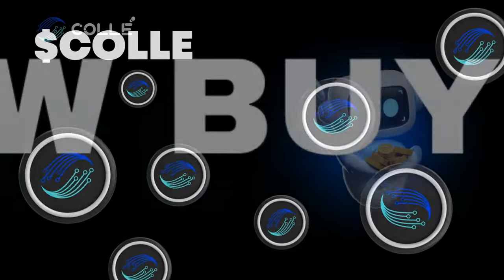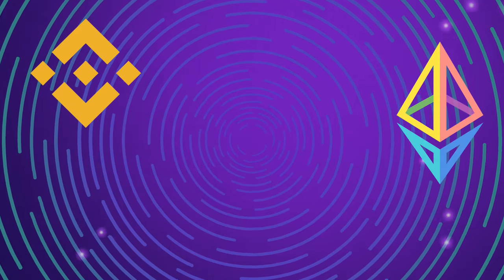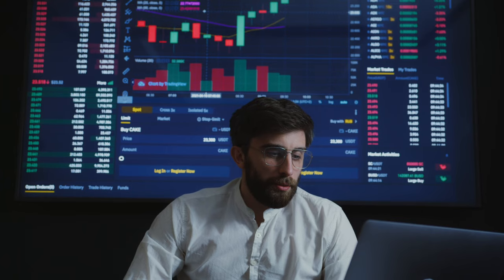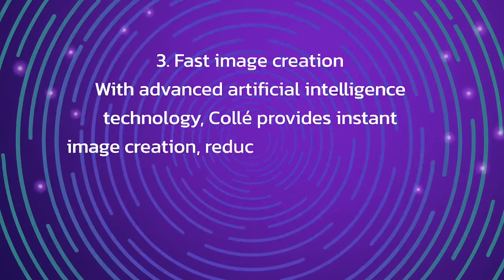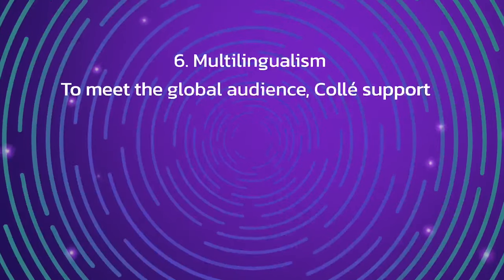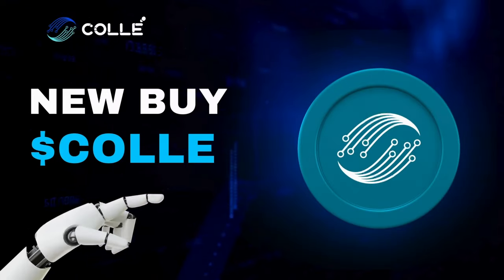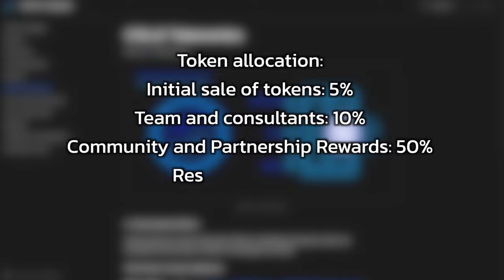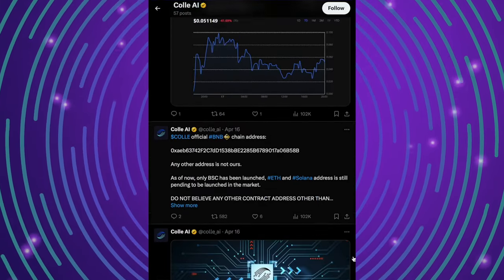Colle AI - an innovative web service that combines advanced artificial intelligence technologies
Colle is an innovative web service that successfully combines advanced artificial intelligence technologies including OpenAI DALL E 2, OpenAI DALL E 3, OpenAI Sora and Stability AI for automated creation of amazing videos and images. Users can easily generate unique NFT in a variety of video and image formats by simply providing source data and trusting Coll to perform the rest of the steps. This service supports BNB Chain, Ethereum and Solana, allowing users to choose the optimal platform for their needs. It is equally important to note that Coll has become the first web platform to process video using artificial intelligence based on Open AI’s Sora technology. Thanks to its continuously improving features, Coll has grown into a powerful and versatile tool for creating quality content.

The author is not responsible for the material mentioned in the video and is not liable for any loss or damage related to any products or services mentioned on the channel. Investing - Risk. Always think things through for yourself.